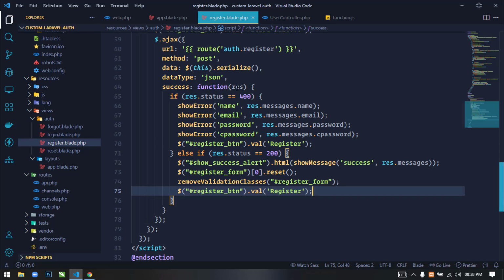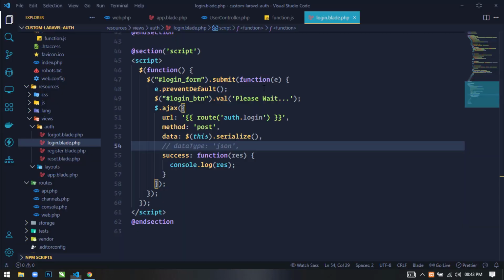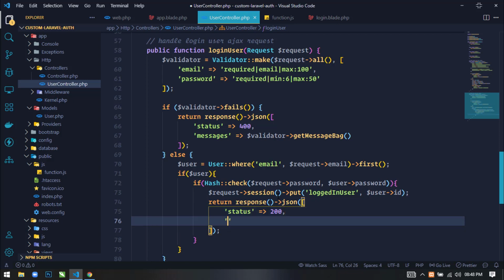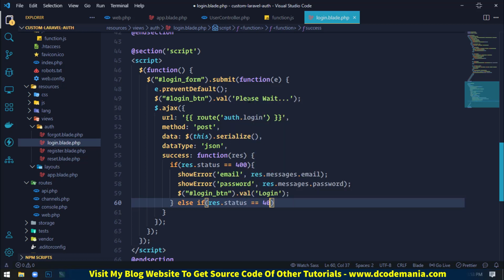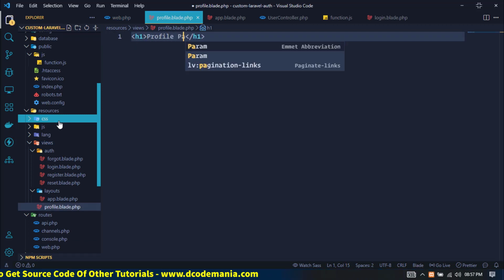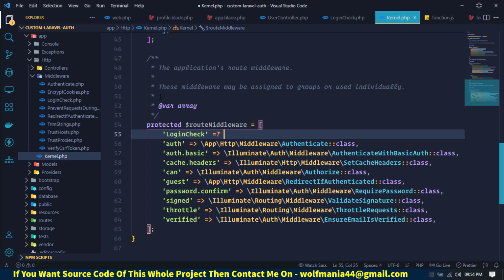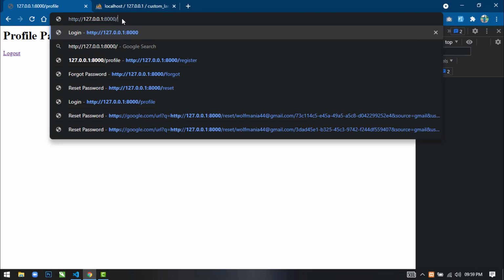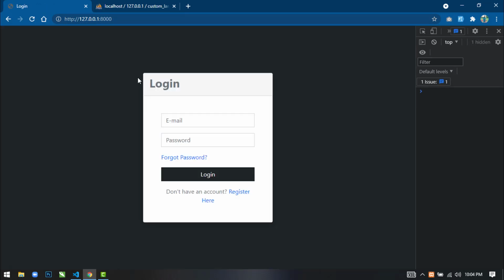#05 Custom Authentication System Using Laravel 8, Bootstrap 5 & Ajax | User Login & Middleware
Hello friends!
In this series, you will learn how to build a custom authentication system with password reset, profile update with profile image using Laravel 8, Bootstrap 5 and jQuery - Ajax.
In the whole series, you will learn lots of things about Laravel 8.
This is the 5th video of the series in which I'm showing you how to work on user login. In this video, you will also learn about how to create middleware and its uses in creating a login system.

"Themarketingboy" delivers a prominent strategy for a complete branding and make your website's visitors into customer. We are experts in helping businesses with the solution of UI-UX Designing, Website Development, Mobile App Development, SEO, SEM, Google Ads, Social Media Ads, Bulk SMS, Bulk Whatsapp, e-Mail Marketing and more.